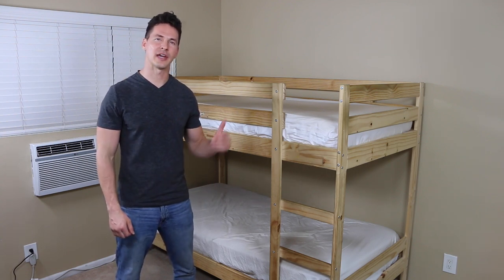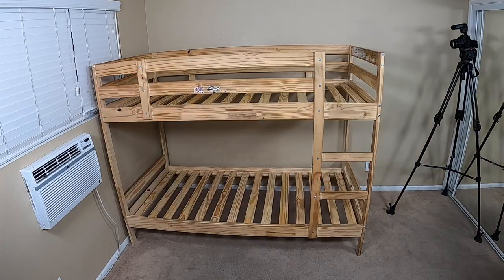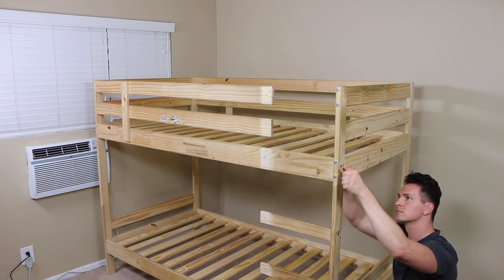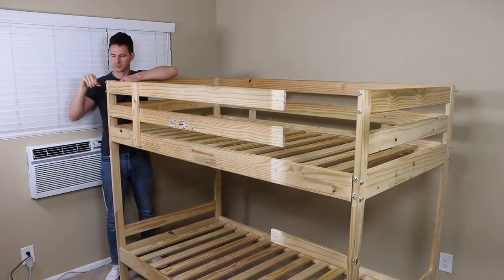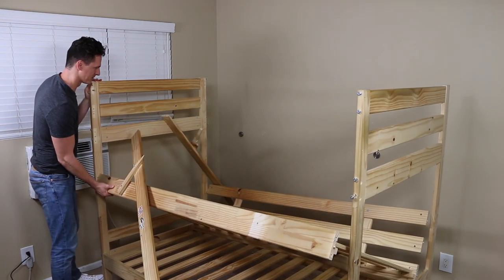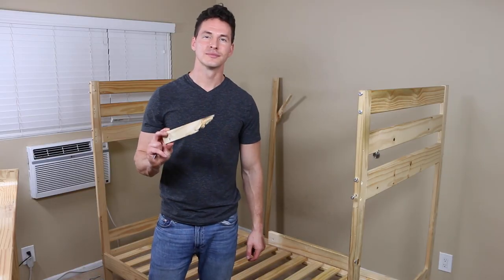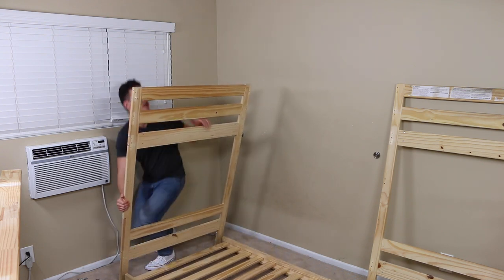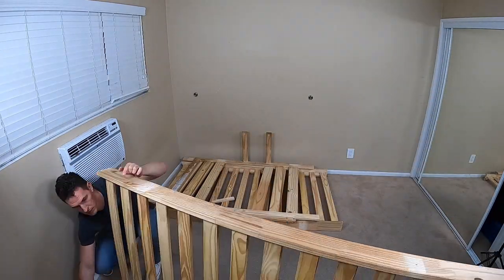How to Disassemble a MYDAL Bunk Bed Frame | IKEA FAIL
Fail at 1:47! Watch me as I attempt to disassemble an Ikea Mydal Bunk Bed solo.